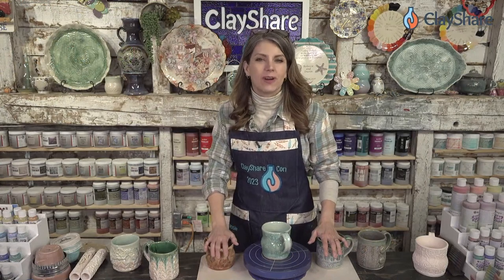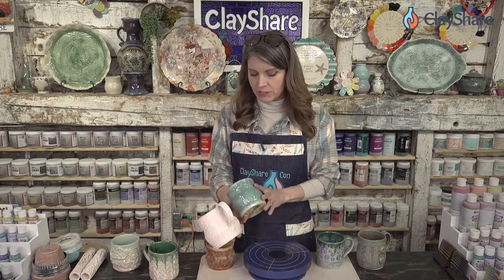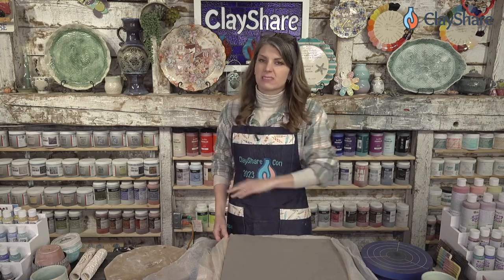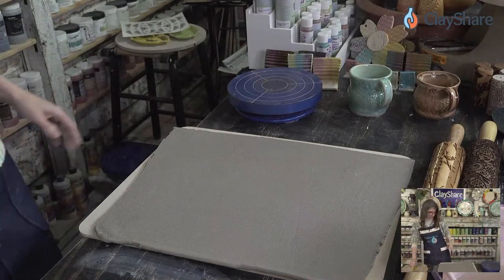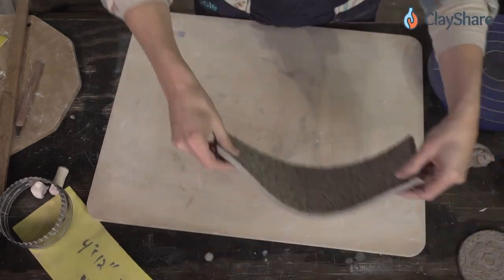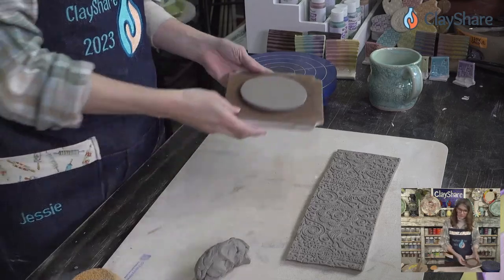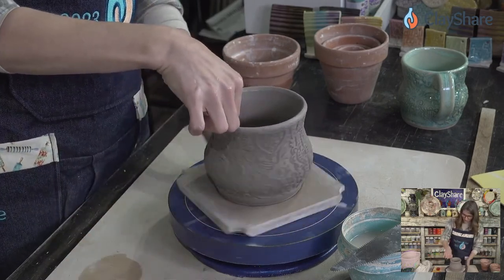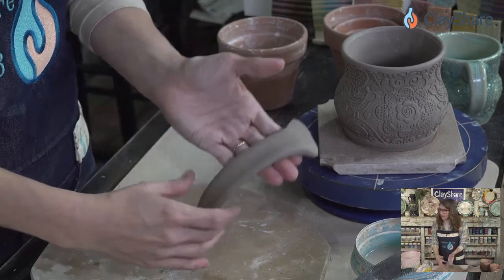Mug Make a Long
Learn how to make a mug from a clay slab with this live step by step hand building tutorial! Download the ClayShare app for hundreds of pottery classes!